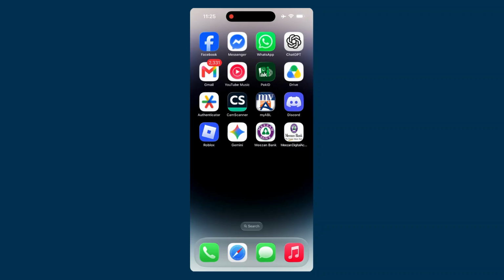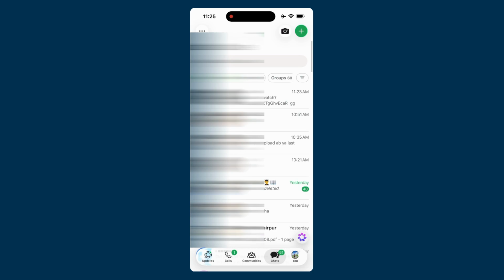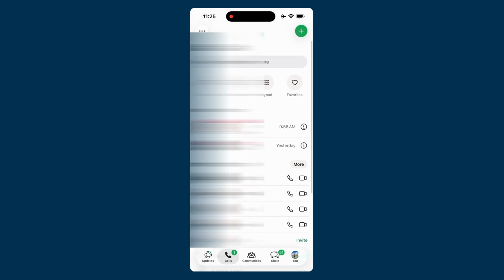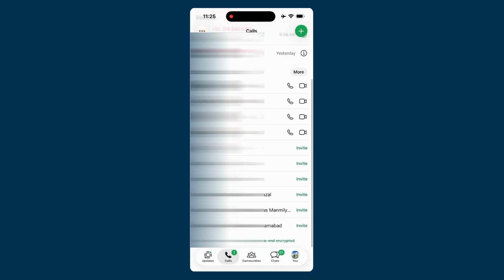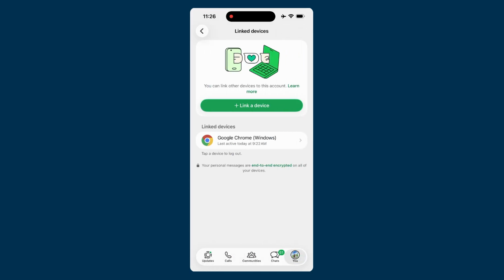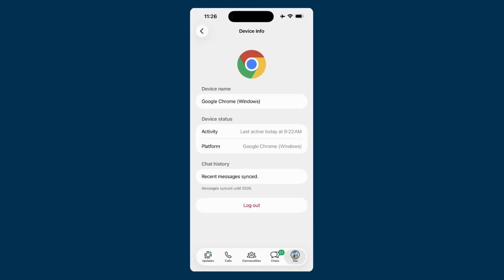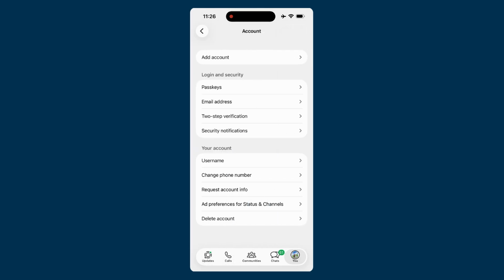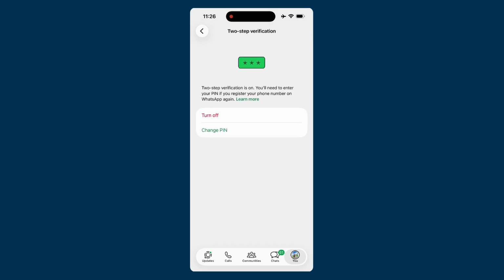How to Find Out If Someone Accessed or Hacked Your WhatsApp Account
Worried that someone may have accessed your WhatsApp account? In this tutorial, we’ll show you how to check for suspicious activity, review linked devices, and secure your WhatsApp account if you notice anything unusual. These simple steps can help you identify unauthorized access and protect your account.